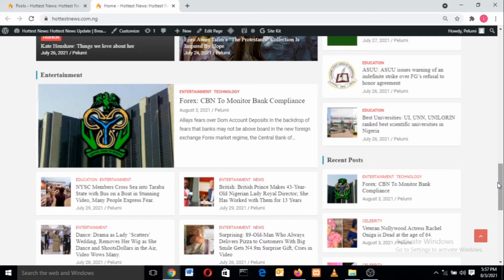Web Design (WordPress) For Absolute Beginners Website Part 1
This tutorial video is for absolute beginners who want to learn the basics of web designing. Professionals can also join in to overview and give comment.